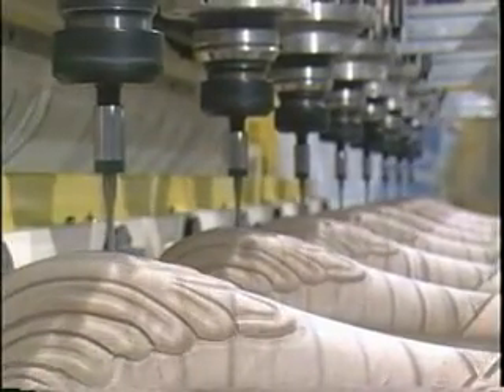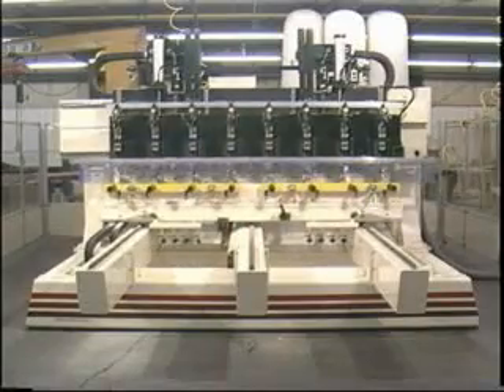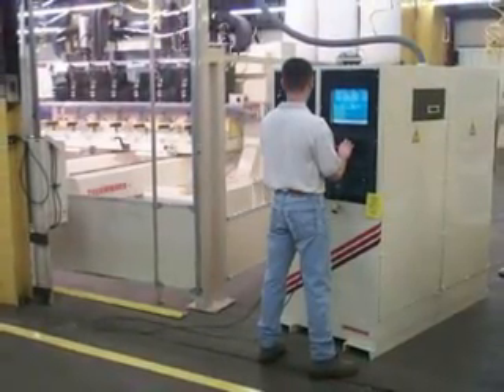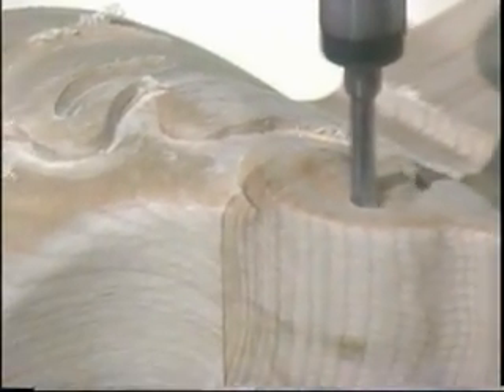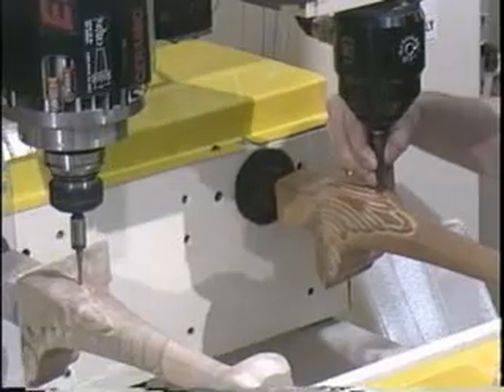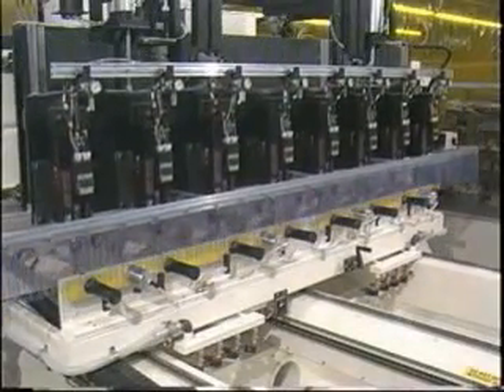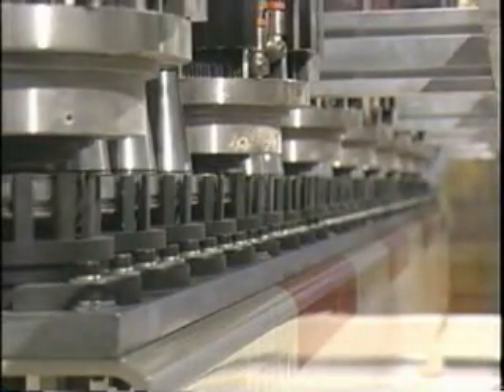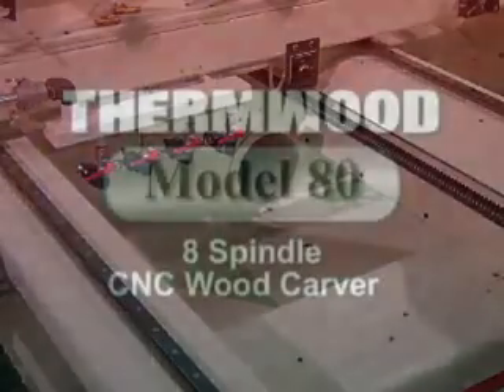Fabricacion de piezas talladas en madera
Este router CNC thermwood modelo M80 tiene 8 motores que reproducen piezas talladas en madera simultaneamente, puede hacer patas, frentes copetes, e infinidad de trabajos.

Cam Automatizacion apresenta a linha de Router CNC Thermwood de 3 e 5 eixos, o equipamento pode trabalhar com chapas de acrilico, PVC, aluminio, madeira, mdf e muitos outros materiais